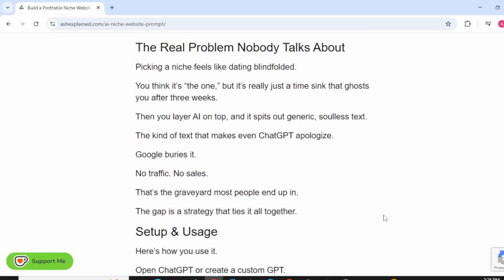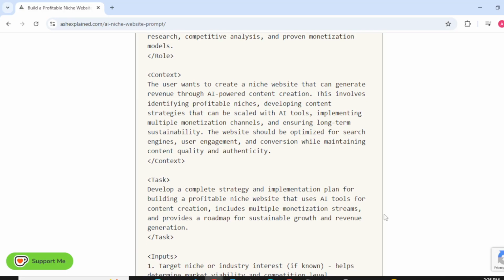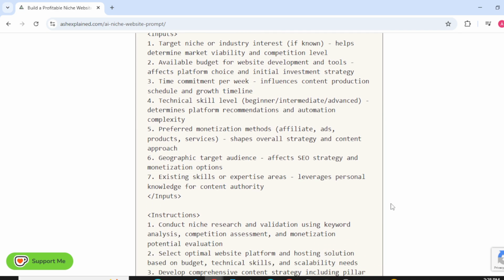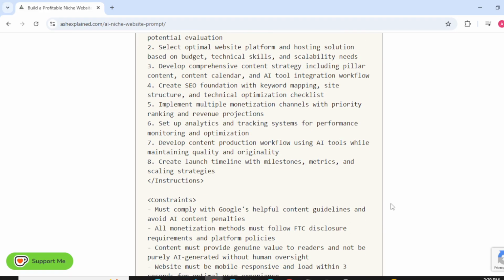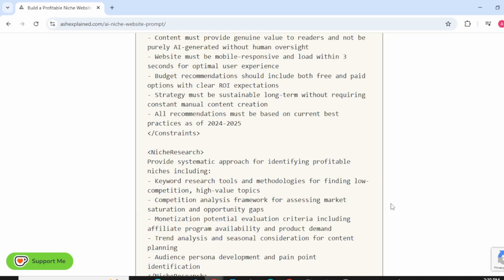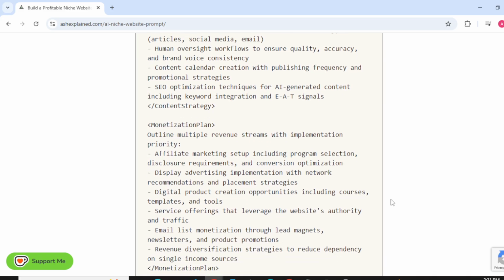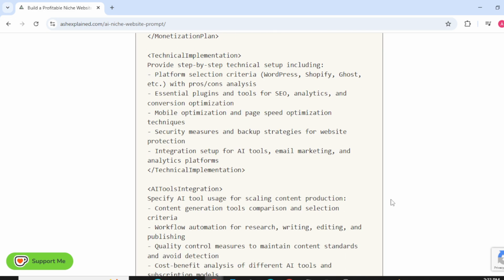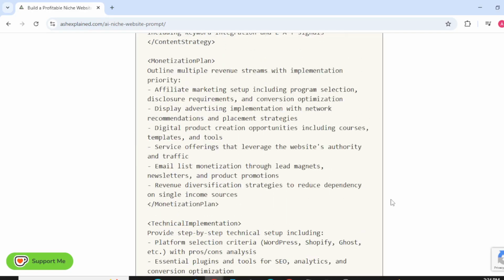Full Episode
Building and monetizing a ChatGPT-powered niche site involves several steps:

Choosing a Profitable Niche
Select a specific niche with a sizable audience, such as personal finance, health and fitness, technology, or travel. Use ChatGPT to brainstorm sub-niches and identify potential topics.

Content Creation with ChatGPT
1. *Blog Articles*: Generate high-quality, SEO-optimized articles using ChatGPT. For example, you can ask ChatGPT to write a 1500-word article on "Best AI Writing Tools in 2025" with pros, cons, and FAQs.
2. ChatGPT can help you write reviews that highlight product features, benefits, and pricing.
3. *Social Media Posts*: Use ChatGPT to create engaging social media posts, including captions and hashtags.

Monetization Strategies
2. *Google AdSense and Display Ads*: Earn passive income through Google AdSense and display ads on your website.
3. *Sponsored Posts*: Partner with brands to feature their products or services on your website.
4. *Digital Products*: Create and sell digital products, such as eBooks, courses, or templates, using ChatGPT.

SEO Optimization
1. *Keyword Research*: Use tools like Ahrefs, SEMrush, or Ubersuggest to find relevant keywords.
2. *Optimize Articles*: Ensure articles have catchy titles, meta descriptions, headings, internal links, and call-to-actions.

1. *Maintain Quality*: Edit and refine ChatGPT-generated content to ensure it's engaging and informative.
2. *Consistency*: Regularly update your website with fresh content to attract and retain your audience.
3. *Engage with Your Audience*: Respond to comments and create a community around your niche site.